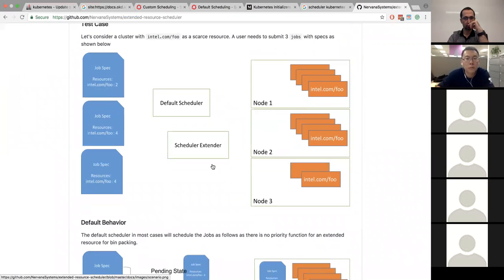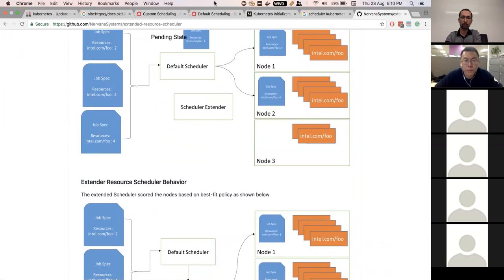Kubernetes SIG Scheduling meeting - 2018-08-23